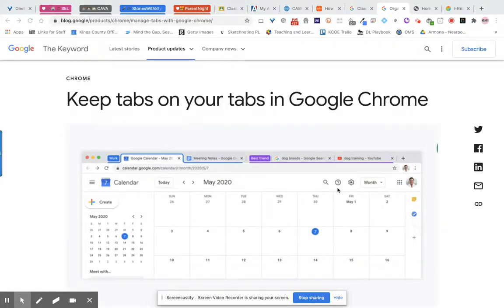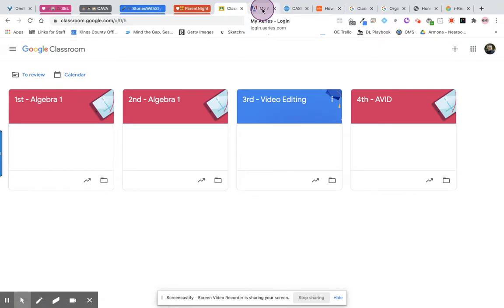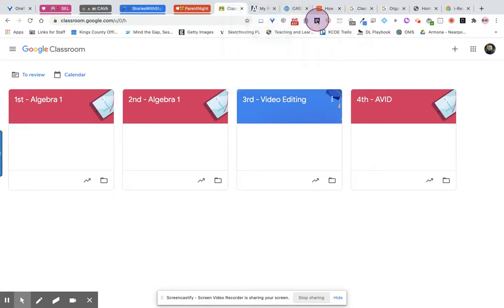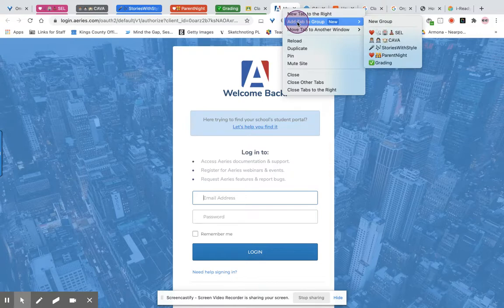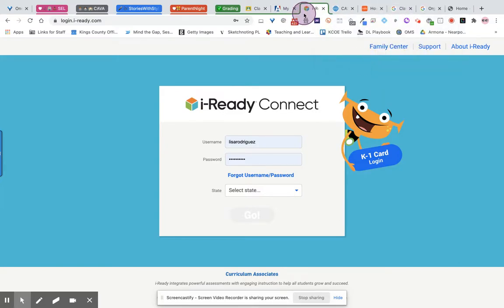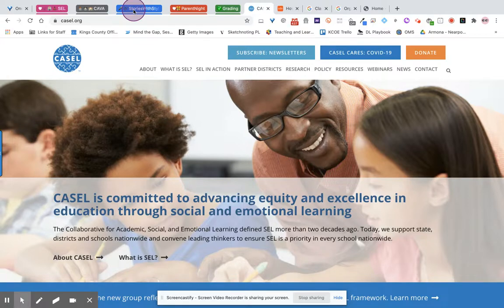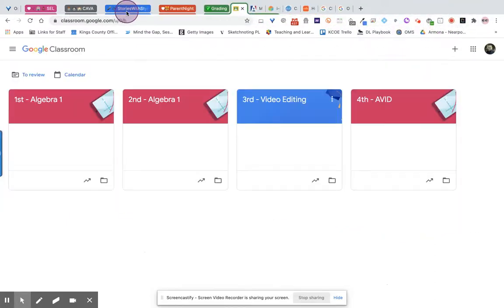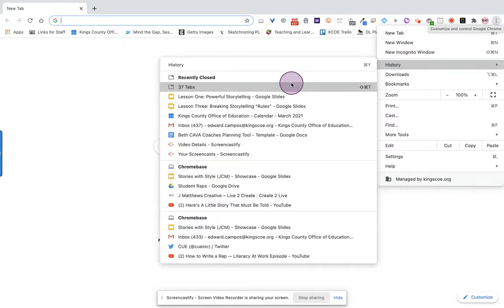Tab Groups in Chrome Hustle & Workflow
Use Grouped Tabs in Chrome to stay sane and stop dodging windows like Neo dodges bullets.

If you didn't know, now you know.

Hustle & Workflow